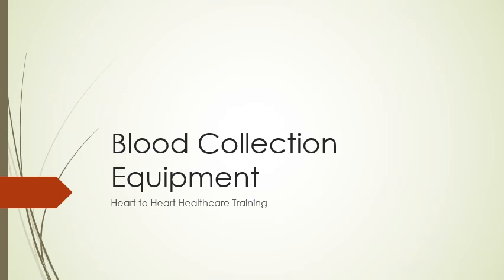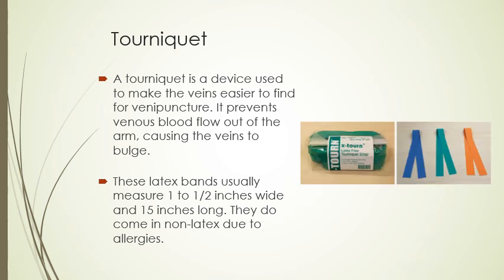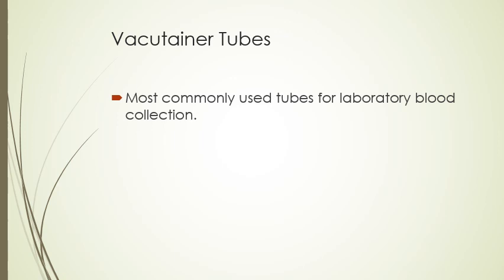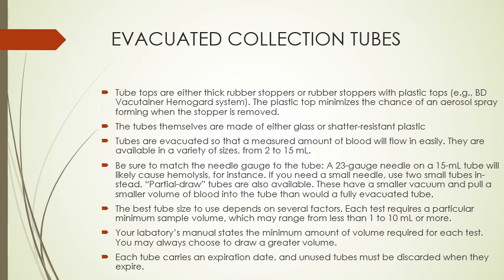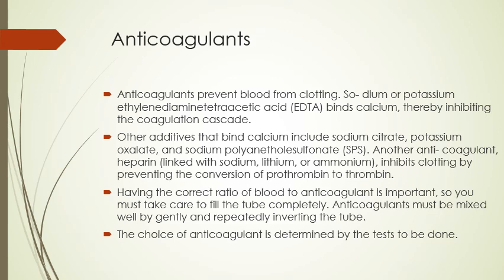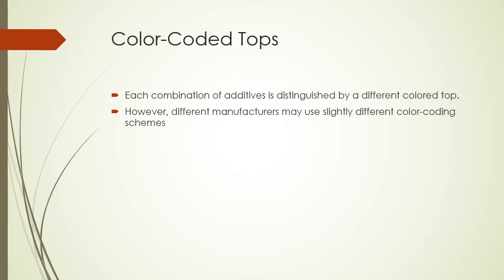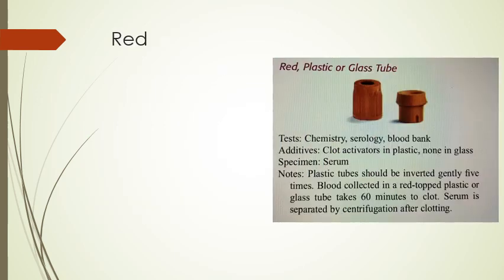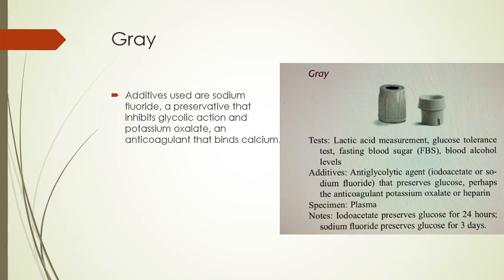Blood Collection Equipment